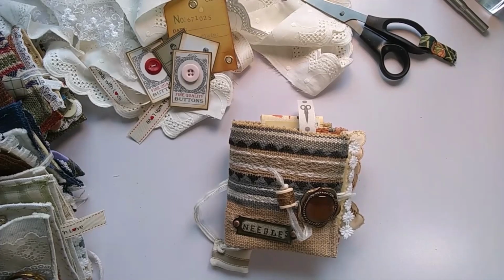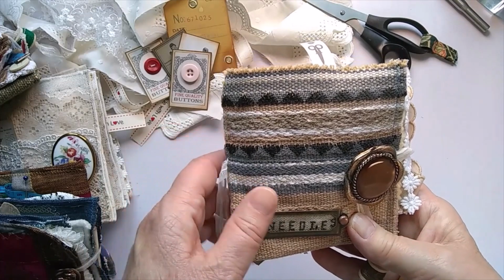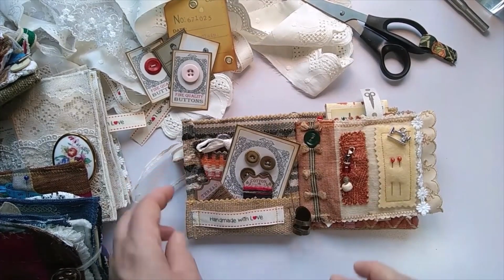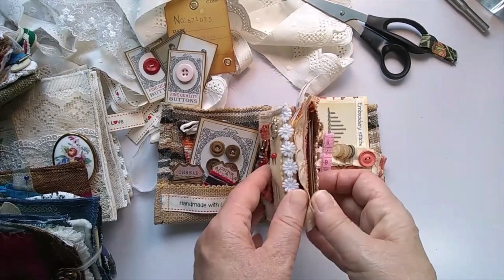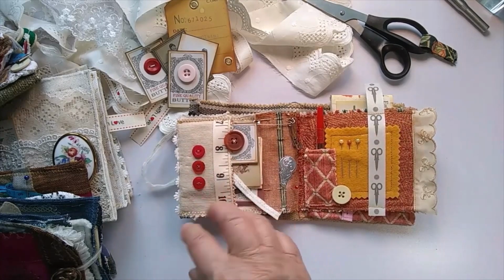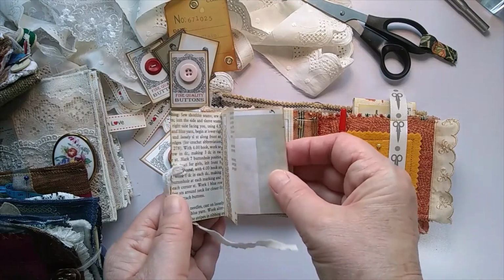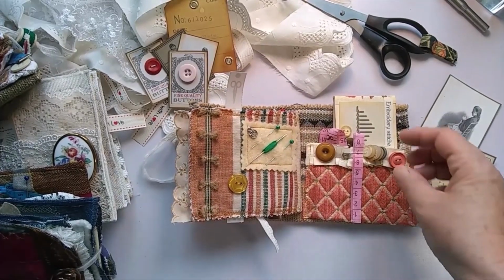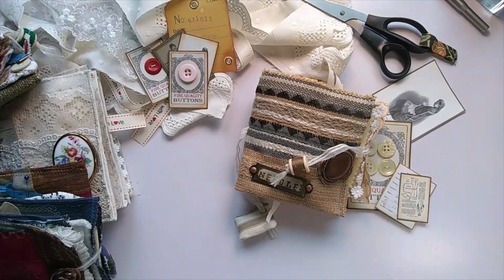Needlebook Free pattern 🪡🧵 Pins & needles book flip thru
This handy MINI Pins and Needles book is the 4th in my latest series. They are all slightly different and include pockets, lace, ribbon. Lots of sewing ephemera to see. PLUS as a bonus there are detailed instructions on how to make your own,

Hope you enjoy looking through it. Have you made one? Such a lovely gift for a friend or...yourself
We would love you to join us for future makes.

Never miss a video on our crafting tips and new makes.

You can buy many of the designs featured on our channel through our Etsy shop; we sell a great variety of digital downloads for all your crafting curiosities.